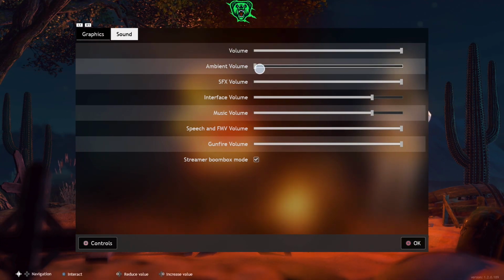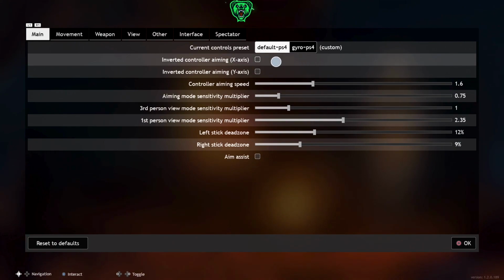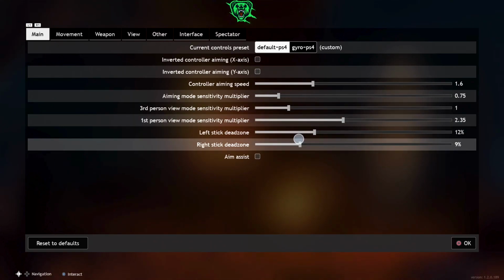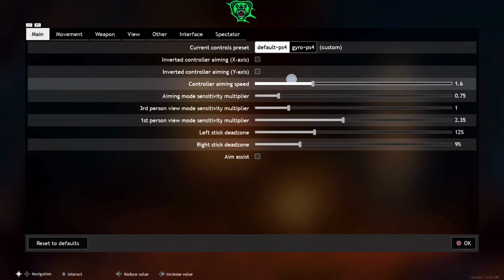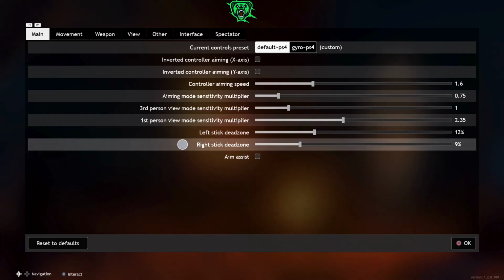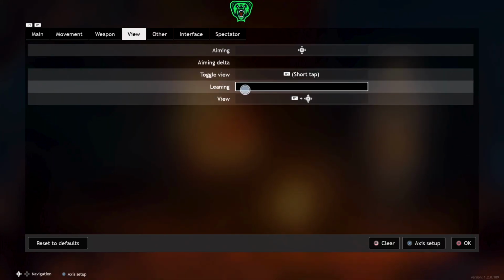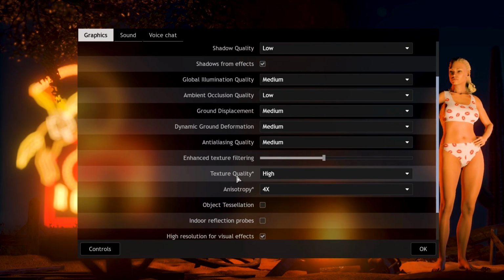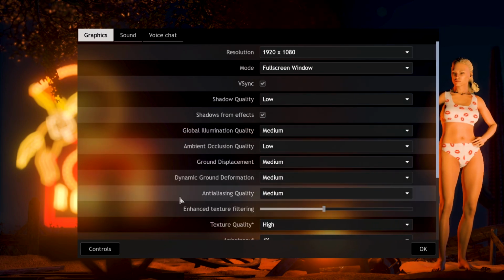Cuisine Royale-Best Settings From Pro (PS4/Xbox/PC)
BEST settings to help you develop your aim become a Diamond League contender!